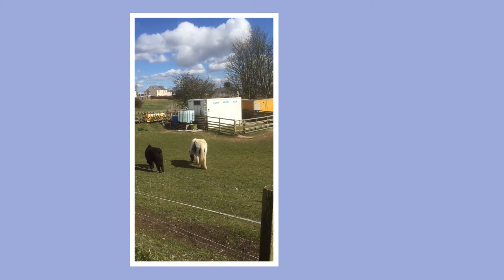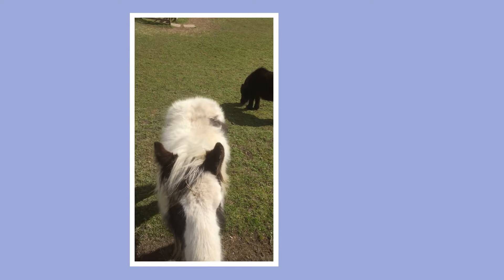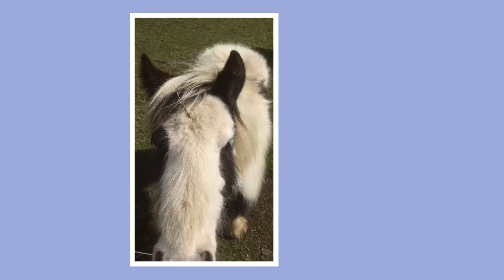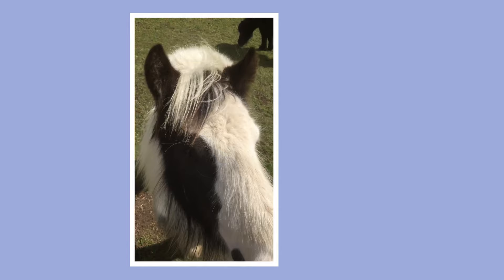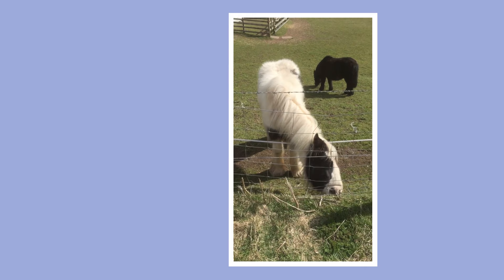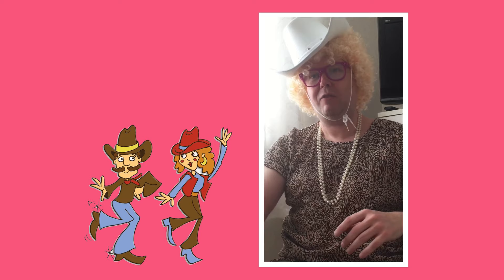David's Lunchtime Vlog (Episode 52)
* David's Lunchtime Vlog is made with Kapwing multimedia editing suite.
* Background videos for OUT & ABOUT, HEALTH & SAFETY, KING OF THE JUNGLE and MARJORIE segment openers by Miguel Á. Padriñán from Pexels